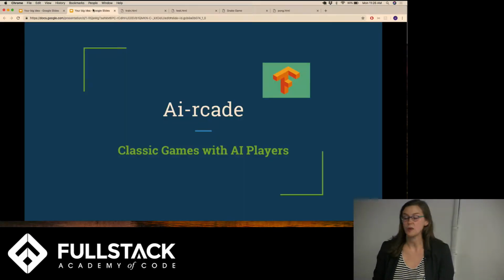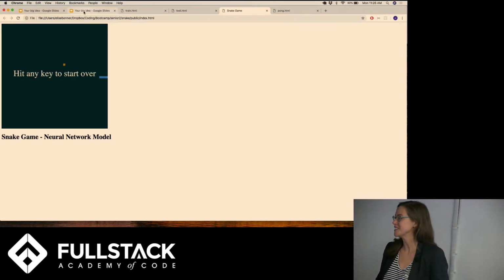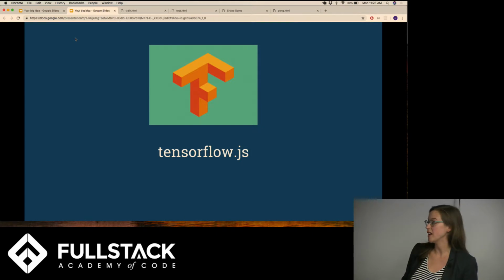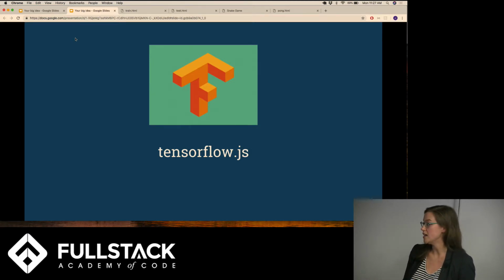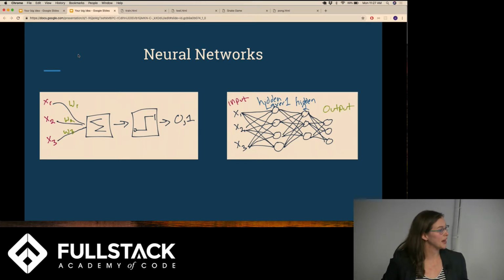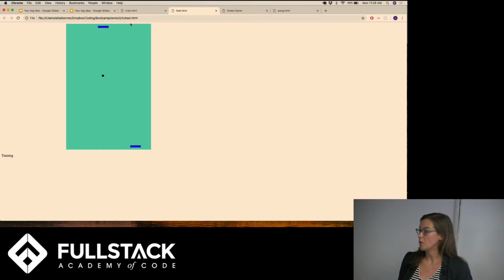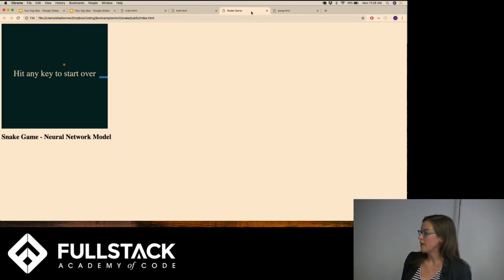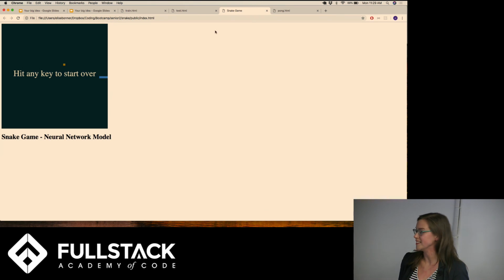Stackathon Presentation: Ai-rcade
Elise Bonner created Ai-rcade to add customized AI players to classic games. AI players are created using Tensorflow.js, Google's new machine learning library. Starting with Javascript clones of classic games, Ai-rcade uses Tensorflow.js APIs to construct neural network models — the AI players — that are trained entirely in the browser using data generated in the browser from game play.

In pong, for example, the AI model's initial training is accelerated through rapid play with a computer model. The computer player is then removed and replaced with a human player to improve the user experience. Users, in other words, do not need to train the model from scratch, and the model will continue to improve by playing against human players through inference.